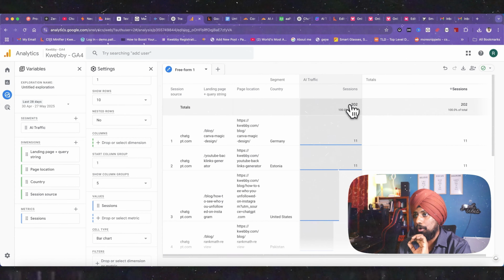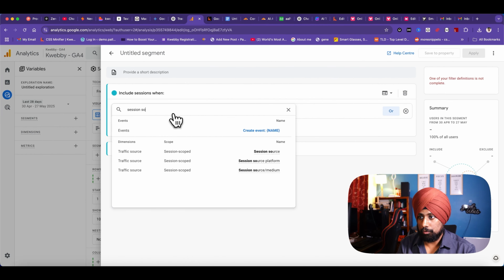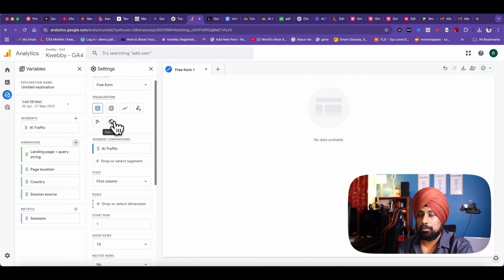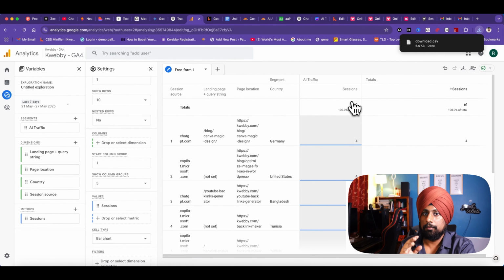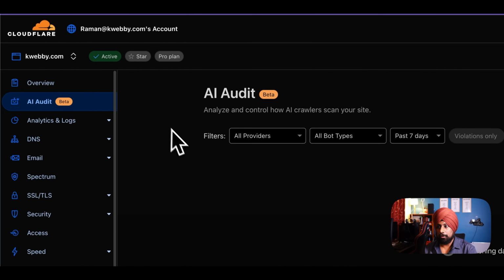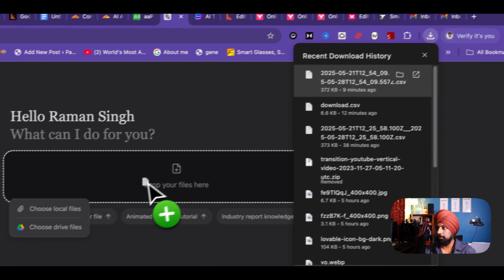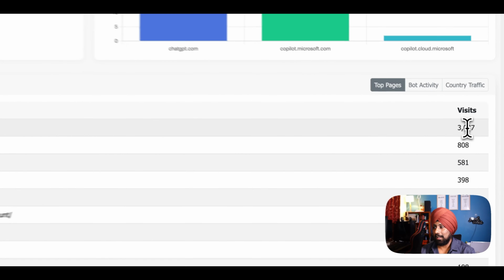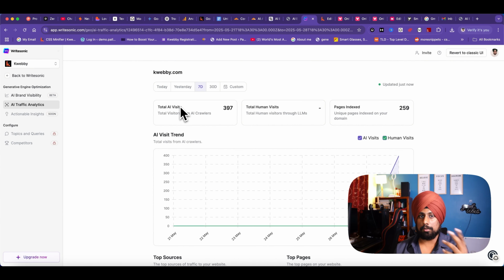Track Every AI Bot Visit (ChatGPT, Gemini, Claude, and More)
In this video, you'll learn how to track AI traffic and behaviors on your website using Google Analytics 4.

We'll guide you through creating segments, configuring filters, and customizing visualizations to monitor AI activity.

Prompt: Create a dashboard in html, bootstrap css, js with chats addon, analyze my ai bot activity usingh the {name-of-file-downloaded-from-cloudflare} file and compare traffic from these ai bots from {name-of-file-from-GA4} file. so create a dashboard that has selector of type of bot, then provide charts of top sources, top pages, visits by AI , visits send by ai add filter to sort the reports and so on. provide intuitive dashboard and add more logic, charts by your own.

Additionally, we'll show you how to use CloudFlare's AI audit to analyze AI bot behaviors and demonstrate creating a detailed dashboard using Manus.

If you’re looking for comprehensive insights into AI interactions on your site, this tutorial covers all the steps you need.

00:00 Introduction to Tracking AI Traffic
00:24 Setting Up Google Analytics for AI Traffic
00:43 Creating Segments in Google Analytics
01:24 Configuring Dimensions and Metrics
01:64 Visualizing Your Data
03:11 Downloading and Using Data
03:29 Monitoring AI Behavior with CloudFlare
05:15 Creating a Dashboard with Manus
06:65 Final Thoughts and Recommendations
07:55 Conclusion and Call to Action